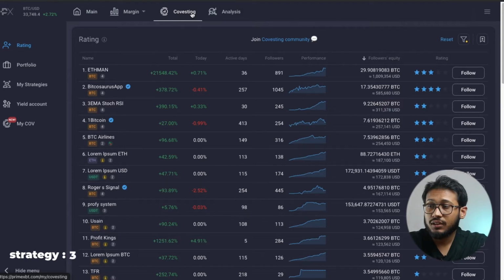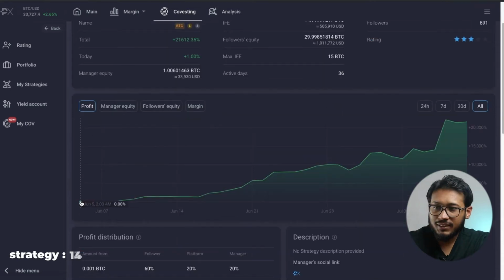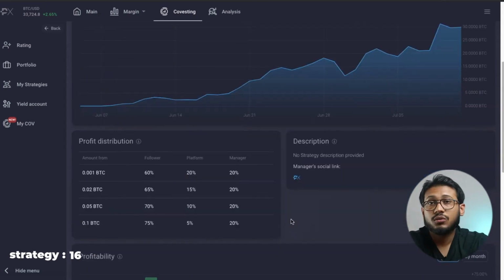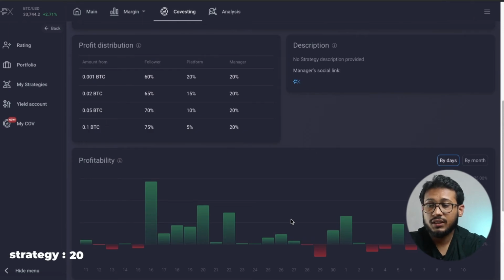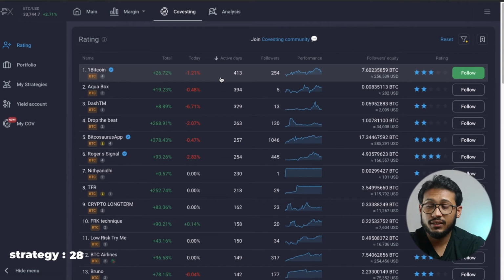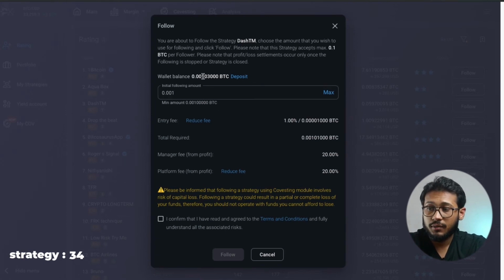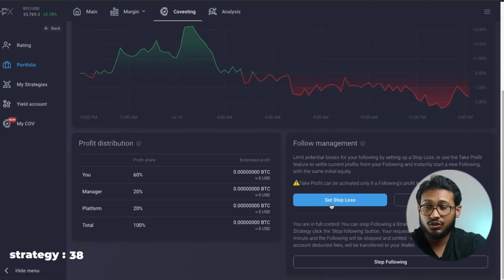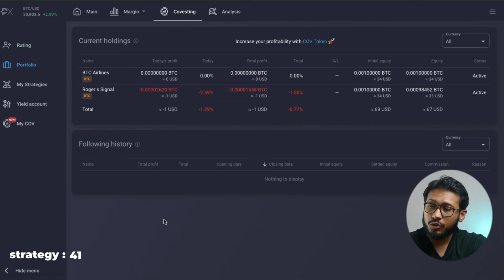Copy trading cryptocurrencies using Covesting - Earn Passive income by copy trading crypto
Today I want to talk about a cryptocurrency copy trading platform called Covesting from PrimeXBT where you can copy strategies from experts and do crypto copy trading. You can also create your own strategies!

Copy trading could be a great tool to earn passive income, with Prime XBT covesting module you can follow various strategies to copy their trades and earn passive income.

Timeline//